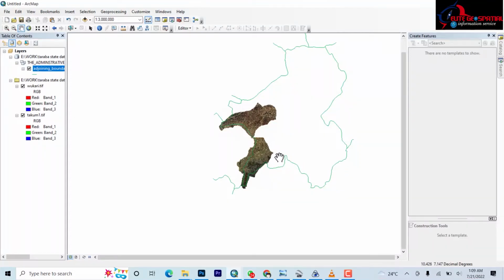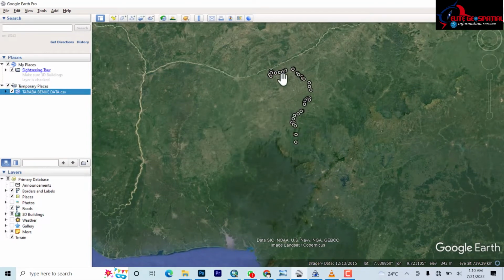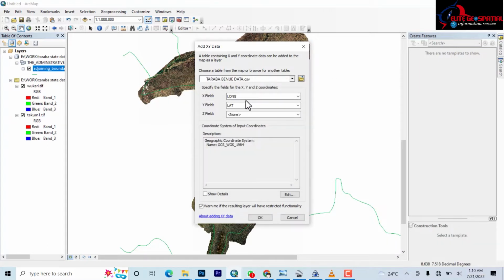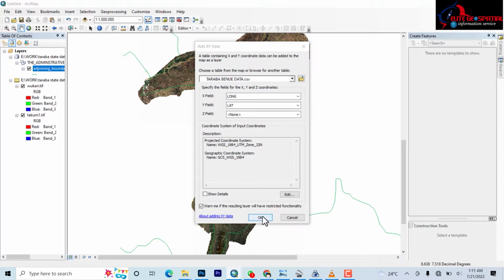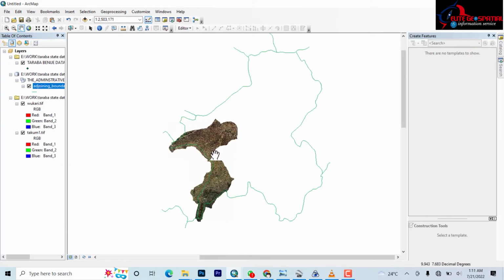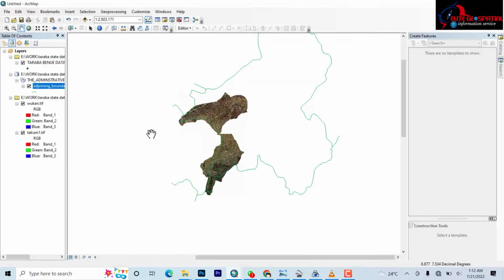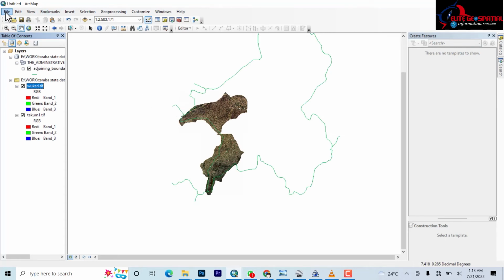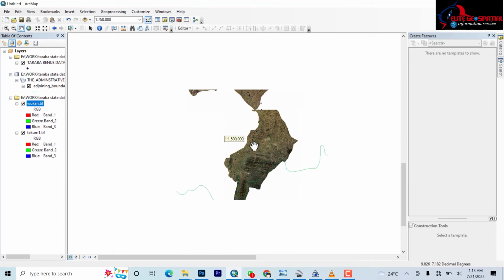solved import point not lapping with other feature on ArcGis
I have recently encounter this issue and i have been able to solve it that why i made this video for you, i may be of help to you and your Gis project.
i imported point from excel save as csv to an existing data which are in utm zone 32 of the wgs 1984 but i didnt lap with it.
well this video i will explain how i got it solved
CHECK OUT OHER VIDEOS FROM THIS CHANNEL